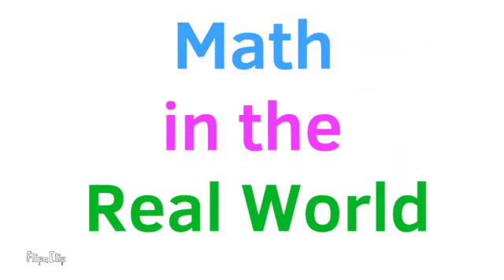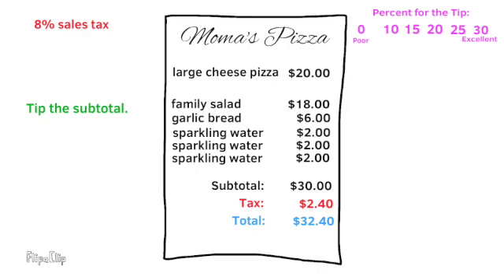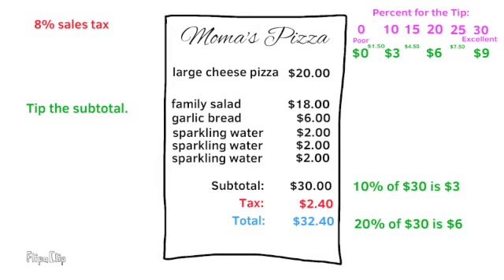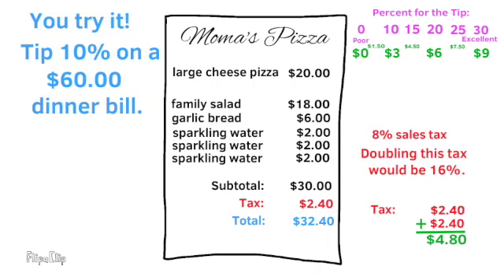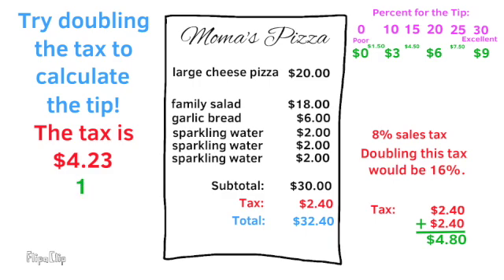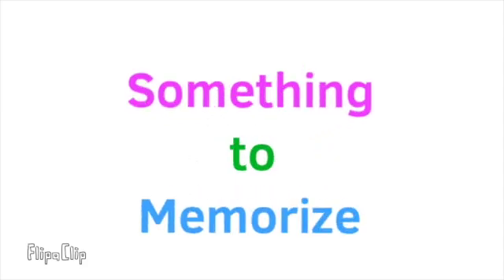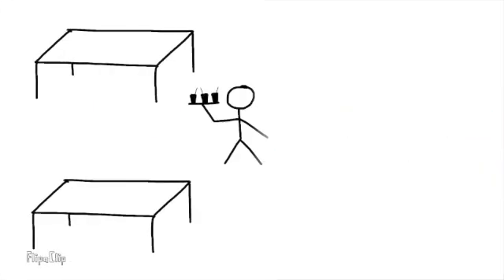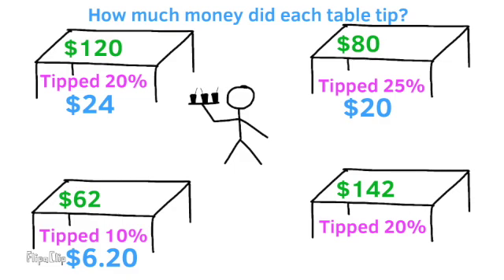Math in the Real World - Calculating Tips - Mental Math Percentages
😉 In this math video tutorial, I show you how to use mental math strategies to calculate percentages for tipping. Math in the Real World - "Calculating Tips" is part of a supplemental math tutorial video series that supports math curriculums, including Illustrative Mathematics. Mental math percentages (percents), supplemental math video, designed to help you learn how to use mental math to calculate tips quickly.

0:00 Math in the Real World - Calculating Tips
0:05 Math Hack - Calculating Tips
2:05 Calculating a 20% Tip
2:18 Calculating the Tip by Doubling the Tax
2:39 You Try It - Tip 10% on $60
2:56 Try It Again - Tip 20% on $60
3:14 Try Doubling the Tax to Calculate the Tip
3:37 Name the Place - Central Park, NYC
4:06 Calculate a 20% Tip on a $130 Carriage Ride
4:35 Something to Memorize - Calculating 5%, 10%, and 20% Tips
5:28 Let's Apply What We Learned - Find the Dollar Amount for All Four Tips
7:11 Help Me Disrupt the YouTube Algorithm